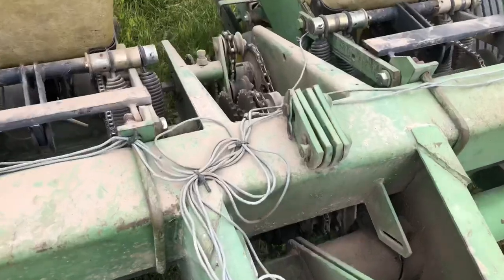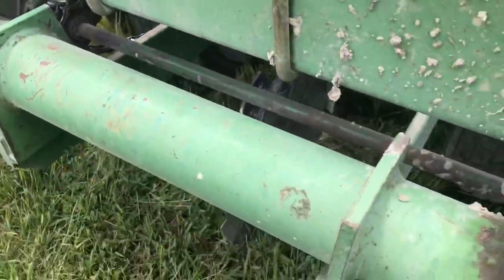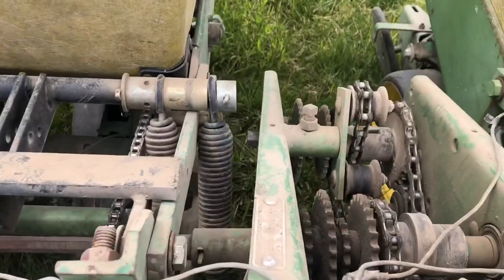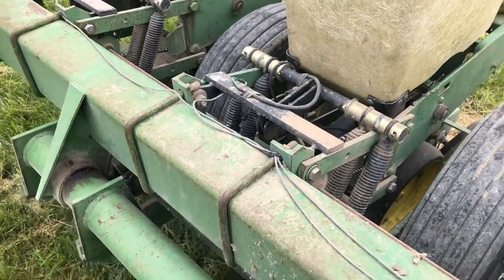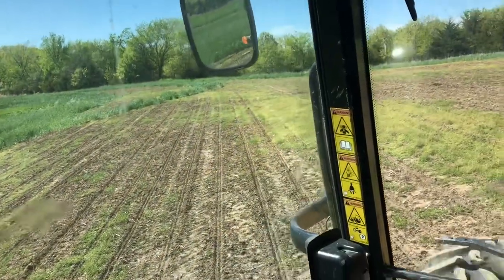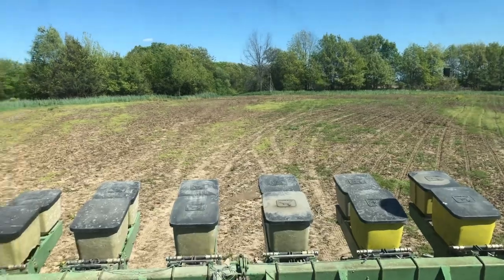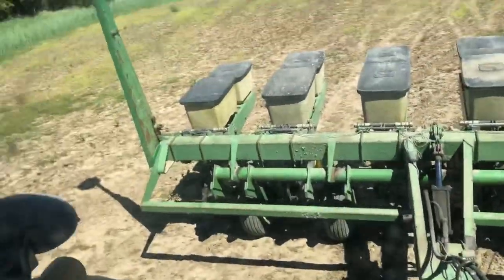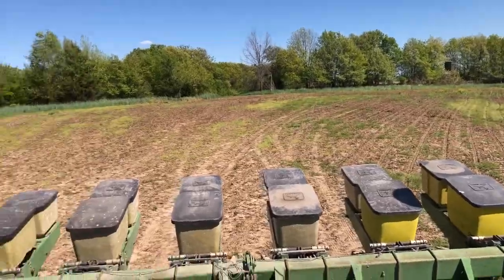NO TILL CORN! 10 years- more details! Read description!!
Check out all best info on earth - here’s the link for corn & beans. Covers it all & you can ask questions!!!  This video covers most the basics.  Used phone to cover most A to Z.  Not best video quality but information is.  Will get results.  This link will 100% get you the best results!!!

Check out the Dbltree Habitat Forums at Iowawhitetail.com/forums/